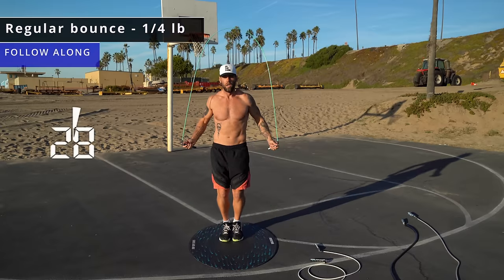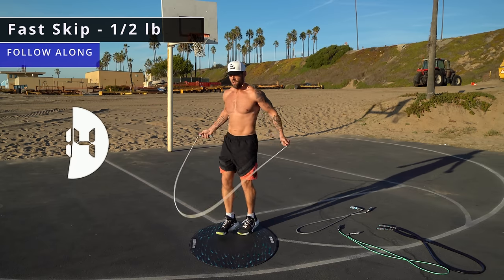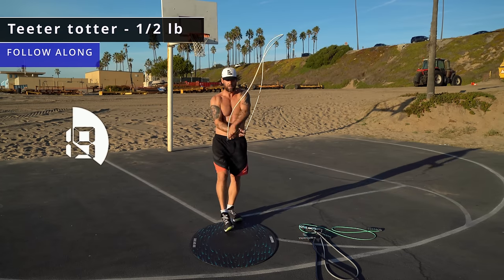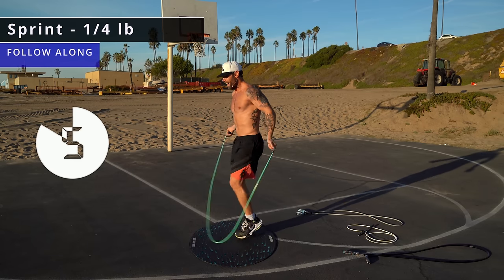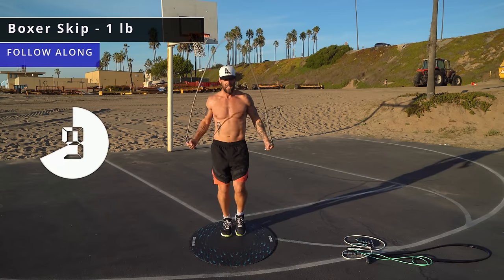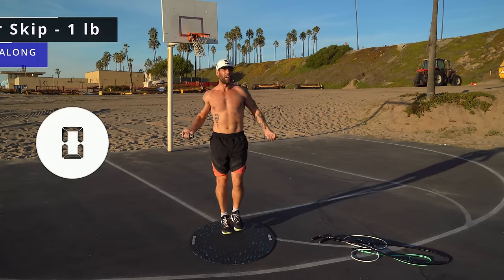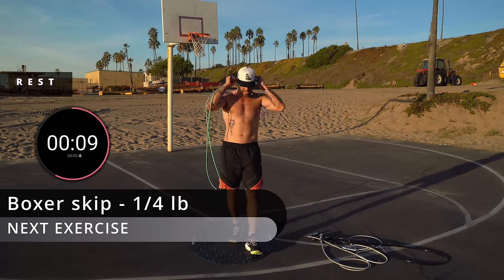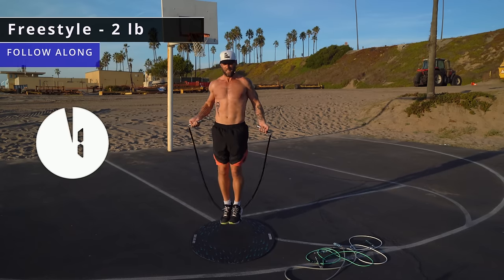30 Min Intense Jump Rope Workout (Max Calorie Burner)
⏰ Timestamps:

0:00 - Intro
1:10 - Begin Workout
1:24 - Regular bounce - 1/4 lb
2:09 - Boxer Skip - 1/2 lb
2:53 - Regular bounce - 1 lb
3:39 - Regular bounce - 2 lb
4:23 - Boxer Skip - 1/4 lb
5:09 - Fast Skip - 1/2 lb
5:53 - Boxer Skip - 1 lb
6:40 - Regular bounce - 2 lb
7:24 - Plank
8:09 - Lunges
8:54 - Lazy side step - 1/4 lb
9:39 - Teeter totter - 1/2 lb
10:24 - Boxer Skip - 1 lb
11:09 - Boxer Skip - 2 lb
11:54 - Sprint - 1/4 lb
12:40 - Boxer Skip - 1/4 lb
13:24 - Sprint - 1/4 lb
14:10 - Boxer Skip - 1/2 lb
14:54 - South Paw - 1/2 lb
15:38 - Run In Place - 1/2 lb
16:24 - High Plank
17:10 - Criss Cross - 1 lb
17:53 - Boxer Skip - 1 lb
18:39 - Sprint - 1 lb
19:24 - Regular Bounce - 2 lb
20:09 - Boxer Skip - 1 lb
20:56 - Regular Bounce - 2 lb
21:39 - Boxer Skip - 1 lb
22:23 - Back Lunges
23:09 - Push Ups
23:53 - Plank
24:43 - Boxer skip - 1/4 lb
25:23 - Single leg double tap - 1/4 lb
26:08 - Boxer skip - 1/4 lb
26:53 - Regular bounce - 1 lb
27:39 - Boxer skip - 1 lb
28:23 - One foot forward one foot back - 2 lb
29:08 - Boxer skip - 1/4 lb
29:53 - Freestyle - 2 lb
30:38 - Sprint - 1/4 lb
31:09 - Workout Complete